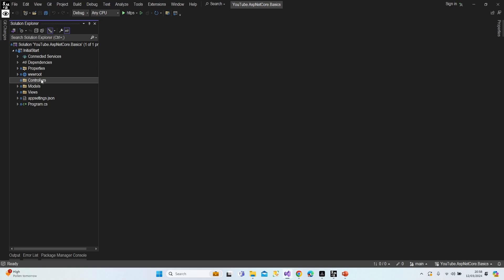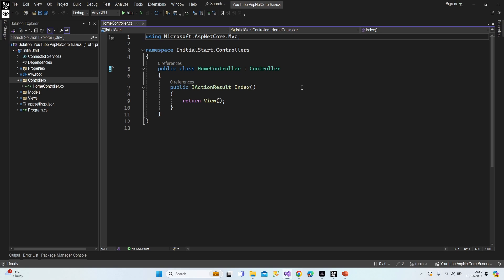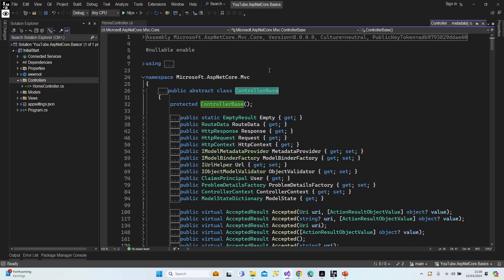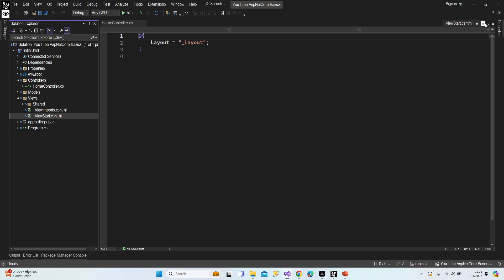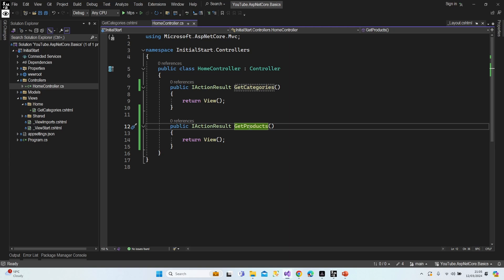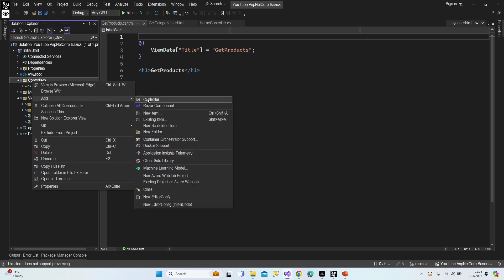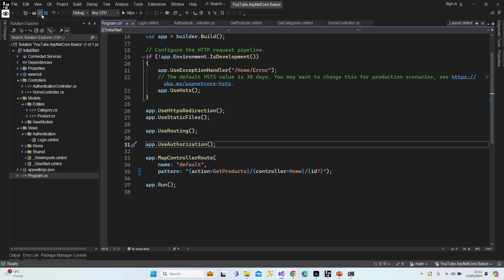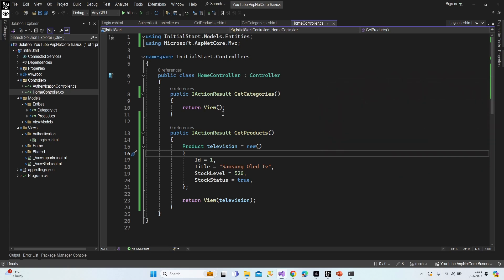ASP.NET CORE BASICS - MVC | Controller and View Connection Explained - Initial Start #5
00:00 Create Controller
01:30 Investigate Controller Class
02:52 View Folder Structure
05:25 Create First View
07:48 New Controller and View
09:21 Pass Data to a View From Controller
13:12 Change Route Settings

📓 Description:
Welcome to the fifth video (#5) of the "ASP.NET CORE BASICS - MVC" series! In this video, we delve into the connection between controllers and views in ASP.NET Core MVC applications, focusing on the initial setup and configuration. Controllers act as intermediaries between incoming HTTP requests and application logic, while views are responsible for rendering the user interface. Understanding how controllers and views connect is essential for building dynamic and responsive web applications.

🔍 Video Overview:
Explore the fundamental concepts of controller and view connection in ASP.NET Core MVC. Learn how to create controllers to handle user requests and pass data to views, enabling you to build interactive web applications with ease.

📌 Key Topics Covered:
Overview of controllers and views in ASP.NET Core MVC
Establishing the connection between controllers and views
Passing data from controllers to views using ViewBag and ViewData

Enhance your understanding of ASP.NET Core MVC by mastering the connection between controllers and views. This video provides clear explanations, practical examples, and step-by-step guidance to help you kickstart your MVC development journey.

Happy coding! 🚀💻